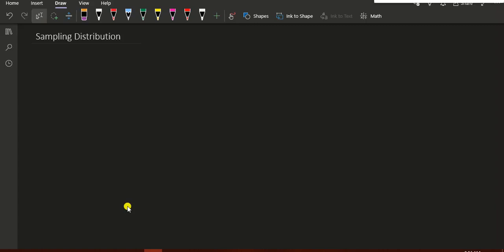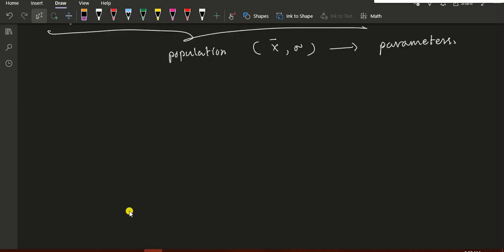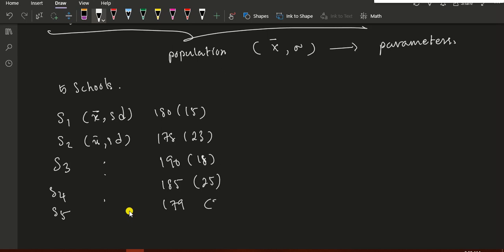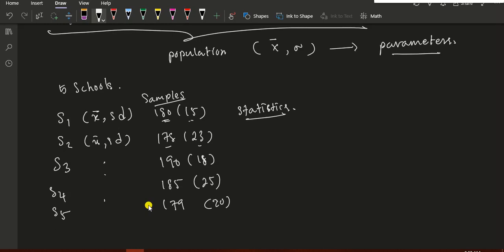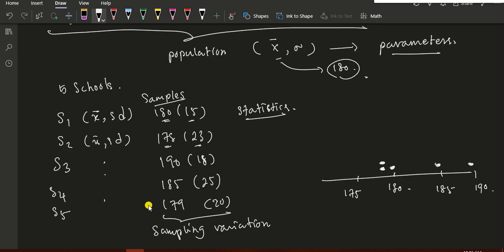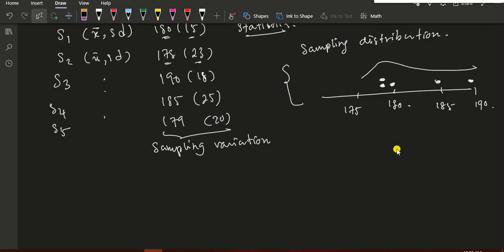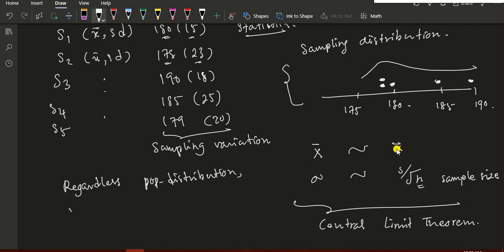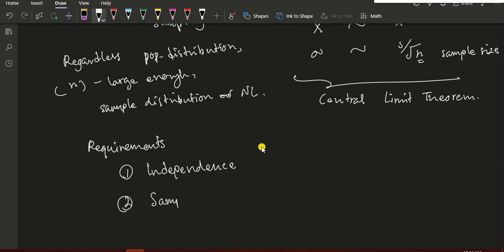What's population, sample, sampling variation and distribution, Central Limit Theorem? Easy Stats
In this video, I talk about the differences between population and sample, between parameters and statistics, sampling variation and sampling distribution as well as central limit theorem (CLM).